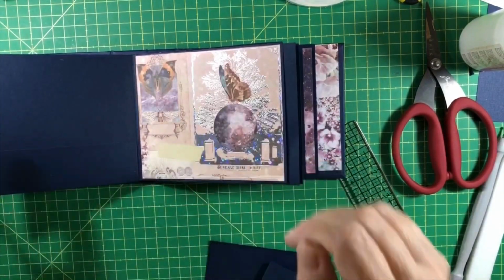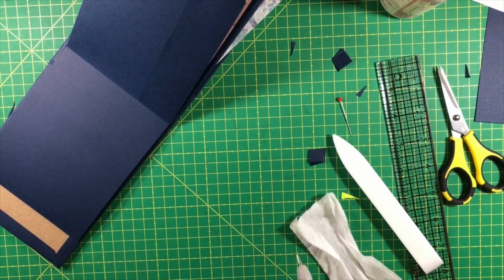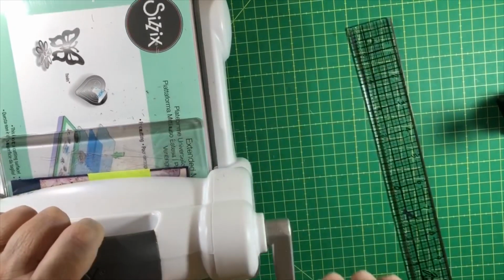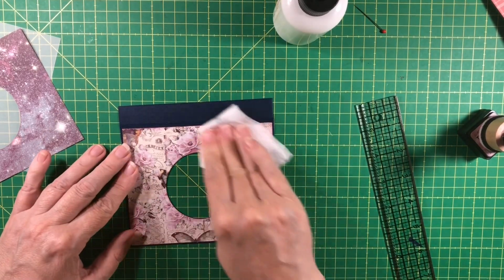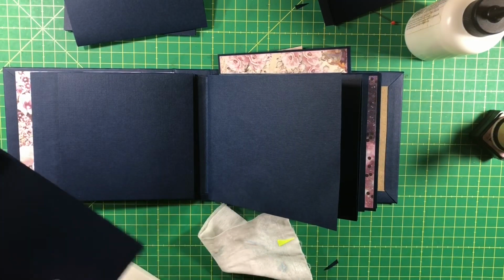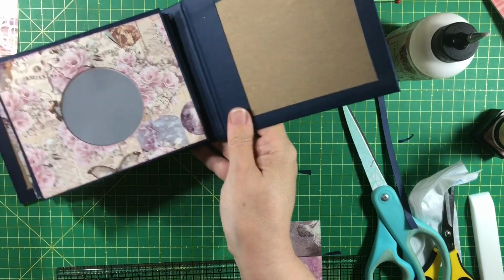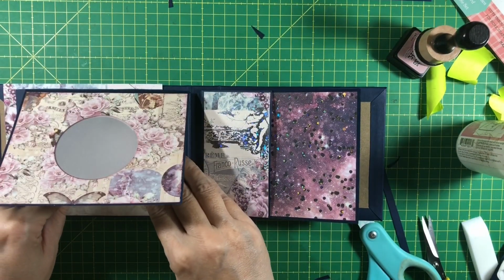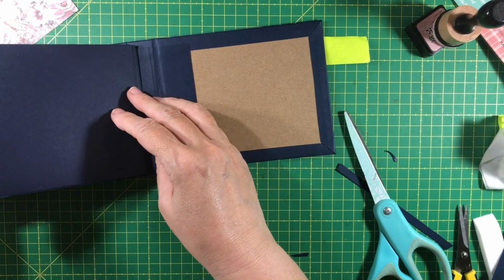Moon Child Mini Album Tutorial pt. 4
Continuing the Moon Child Mini Album Tutorial, this time we make a window flip page.